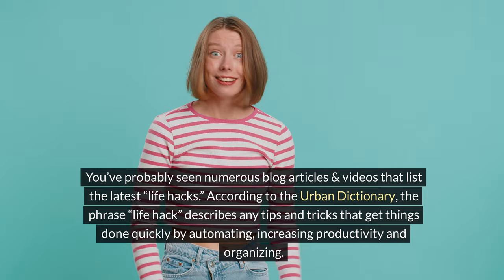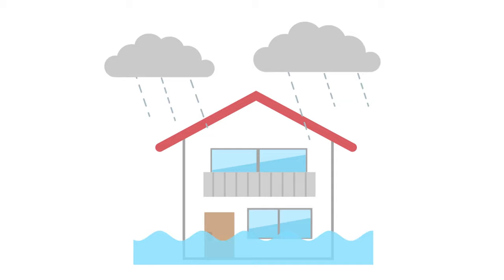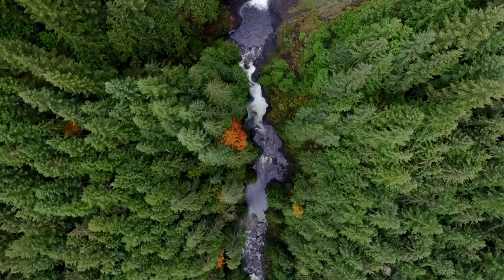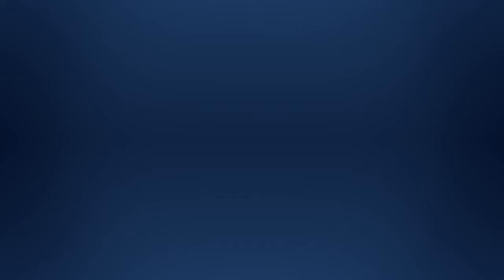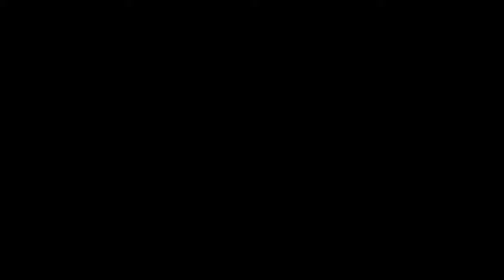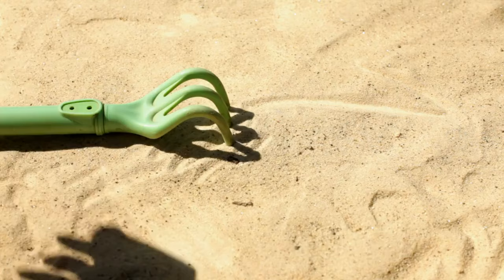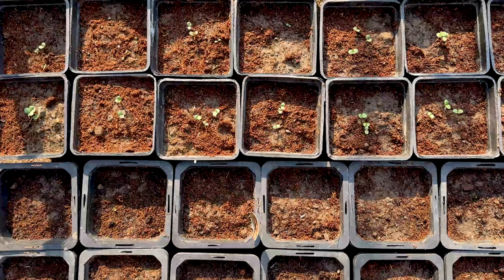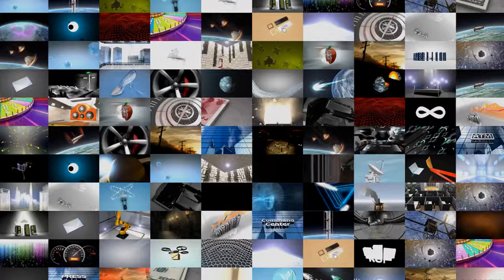Life Hacks To Learn To Prepare For The Unpredictable Future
👇 Some products to consider for your prepping needs 👇
Prepper Home Supplies
Prepper Clothing & Tactical Gear
Prepper Medical Kits & Supplies
Prepper Masks & Respirators
Prepper Supplies Using Solar
Prepper First Starters & Tools
Prepper Bug-Out Bags
Prepper Emergency Survival Seeds
Prepper Emergency Radios
Prepper Emergency Iodide Tablets & Information
Prepper Gear & Supplies
Prepper Survival Kits & Survival Items
Prepper Water & Water Supplies
Prepper Books & Survival Guides
Prepper Food, MREs, Emergency Food Supply & Long Term Shelf Life

6 month supply of food (25 year shelf life)